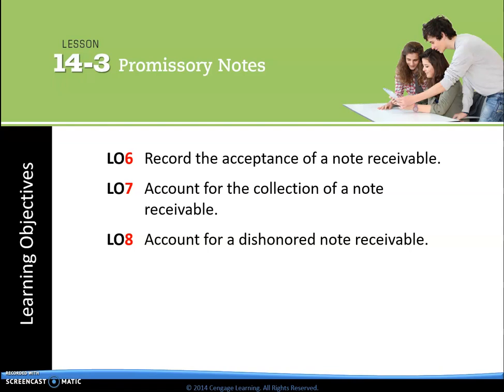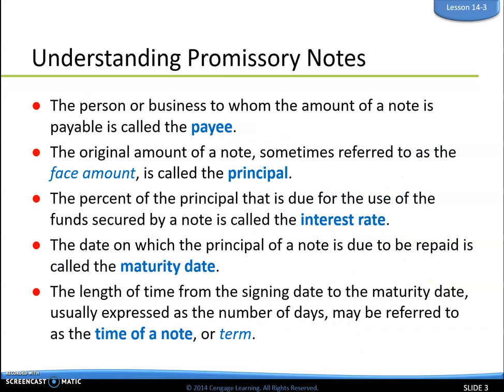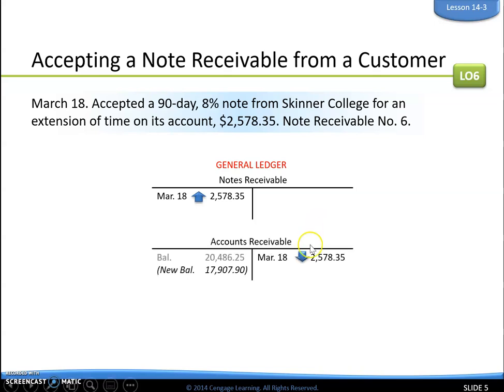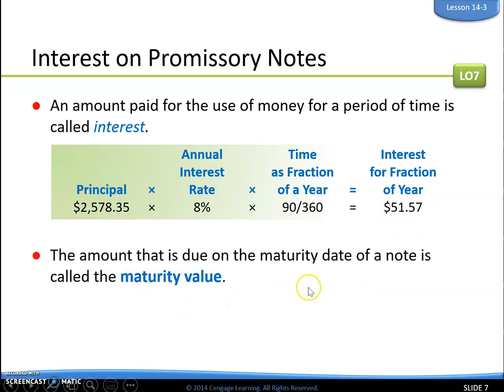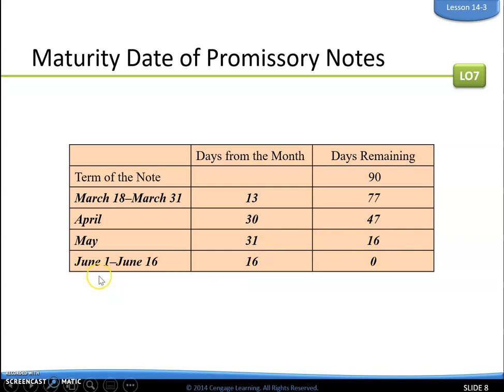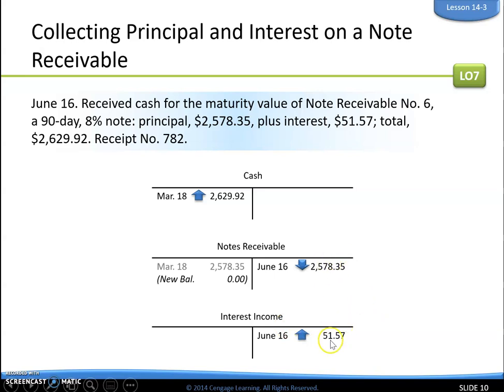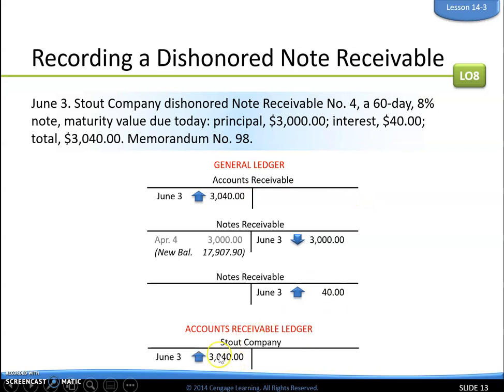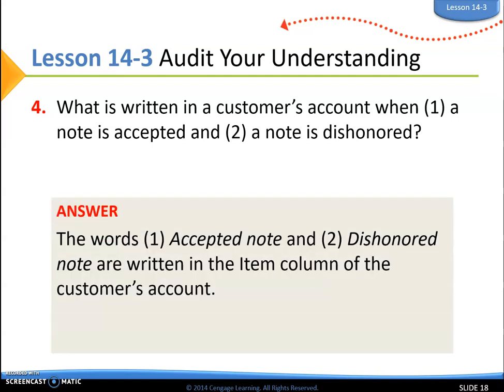14-3 Lecture (Accounting 1)